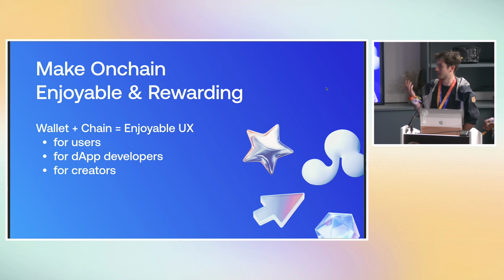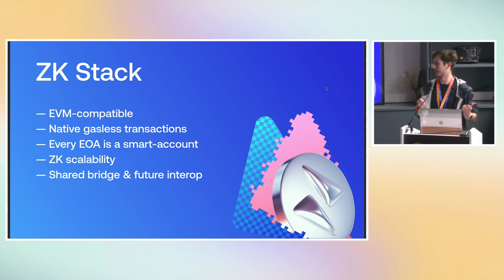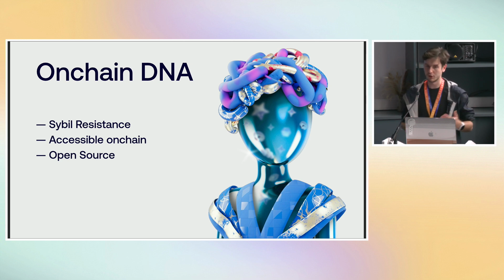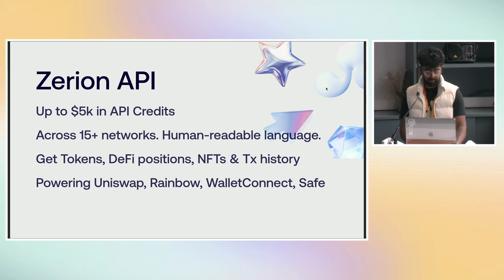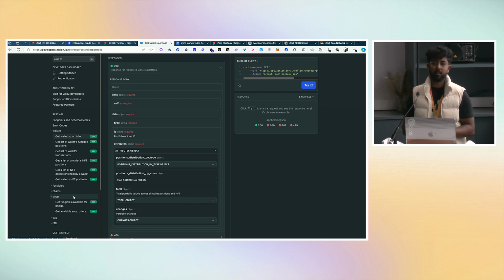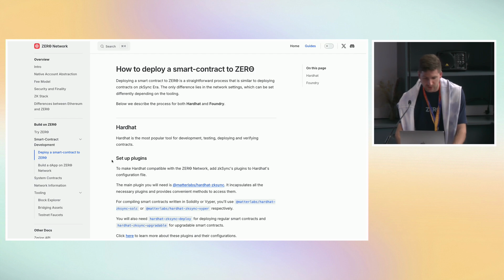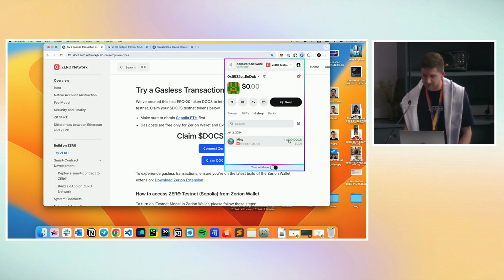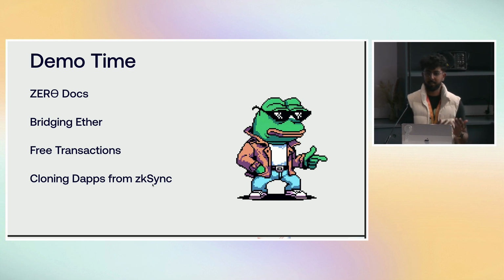🛠️ ZERϴ to Hero Workshop: Building on ZERϴ and Zerion API - ETHGlobal Brussels 2024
Join Abi Dharshan, Aleksei Bashlykov and Igor Sobolev from the Zerion team, for a workshop titled, "Building on ZERϴ and Zerion API."

The ZERϴ Network by Zerion comes with zero fees. Using its own custom paymaster, it enables dapps to sponsor gas fees so that their users will not need to pay for transactions. Zerion Wallet users will be able to trade and mint from day one without any gas fees at all. Learn about the tech behind all of this in our workshop!